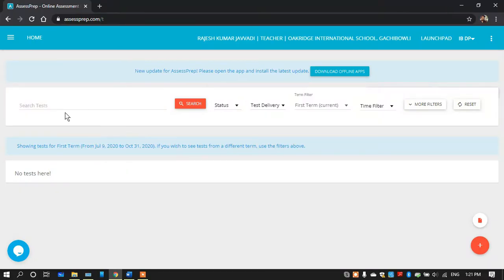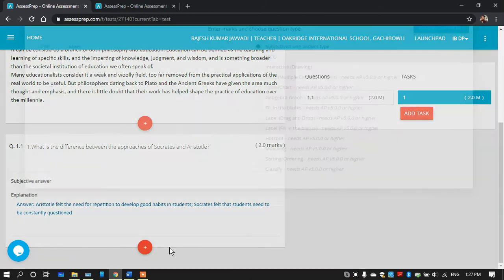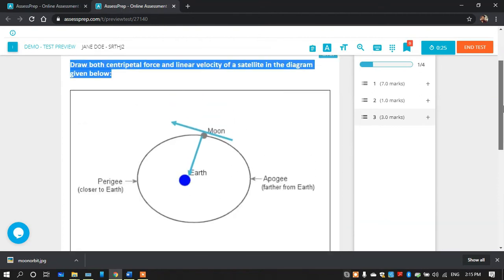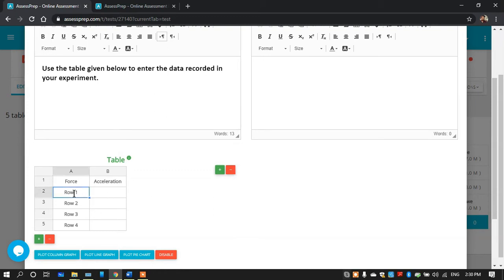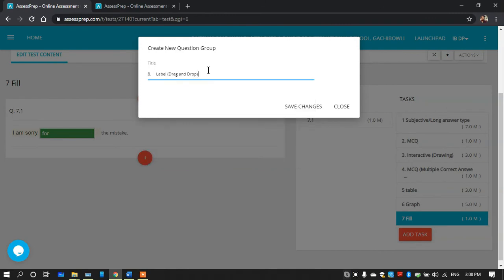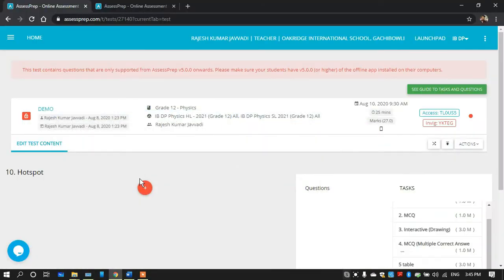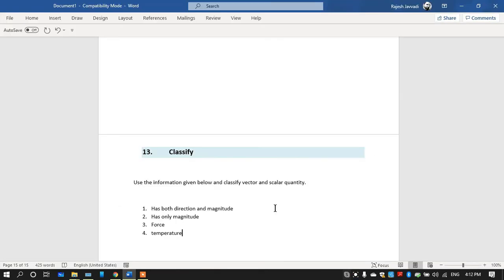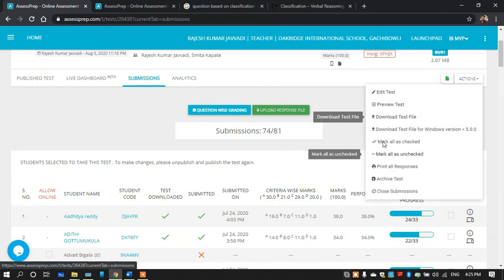Assessprep for Teachers